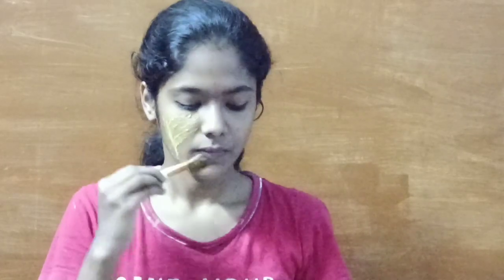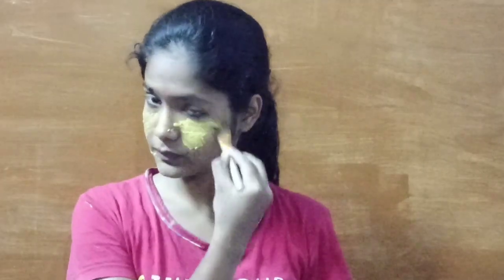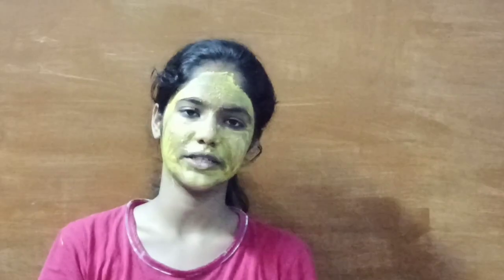How to cure Acne scars & dark spots naturally - simple DIY mask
Hello Dears.
Here I am going to share a simple mask that cures acne scars and dark spots naturally. i hope you all like this video 🎥

Note : Do a patch test before applying the mask

Warning: The information is provided by my own.. leaving an abusive comments will lead in blocking.